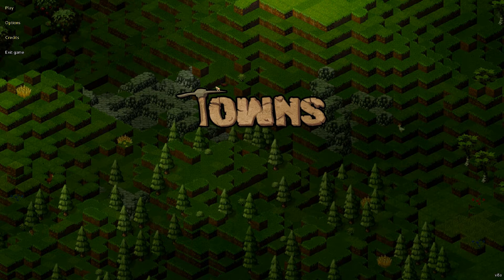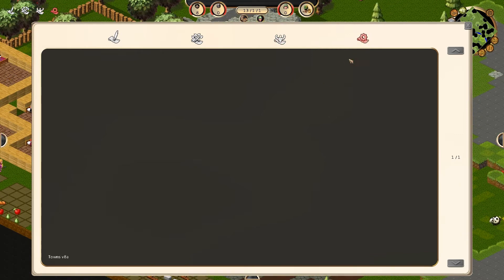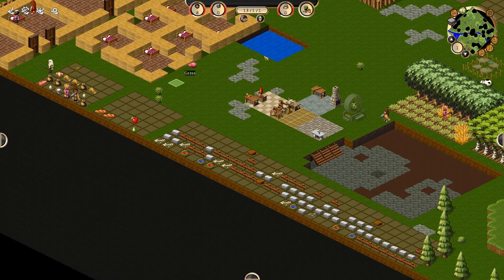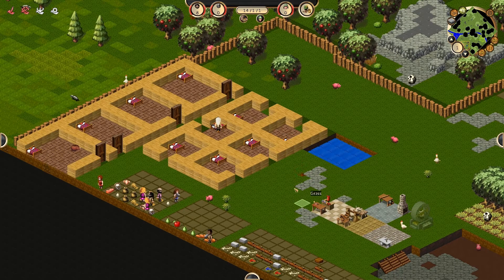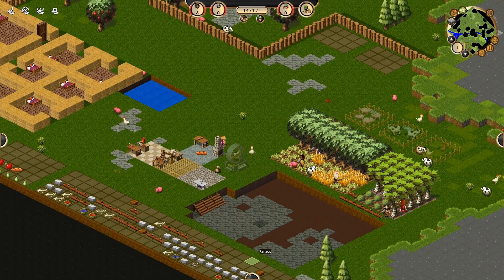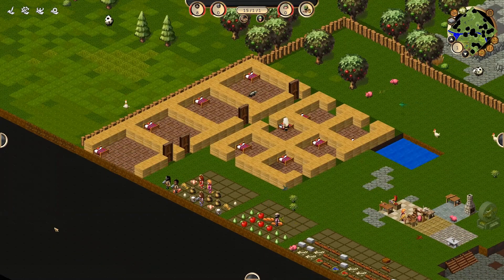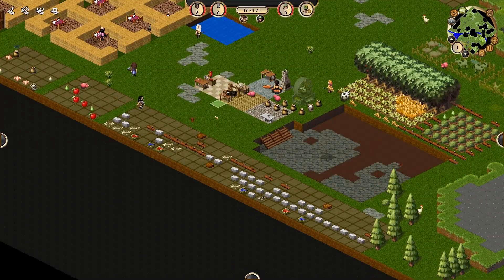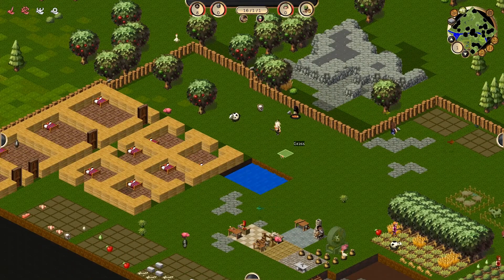Steam Greenlight - Towns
James checks out one of the games that was added in Steam through the Greenlight program, Towns is a sort of mix between Age of Empires and Minecraft, it works really well and I had a great time playing it.